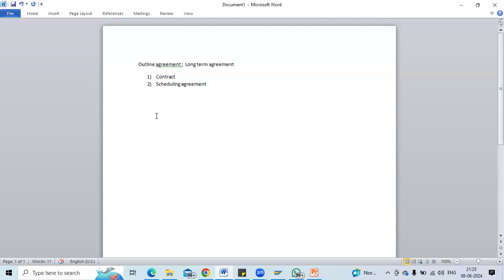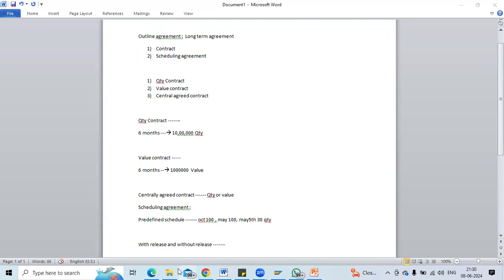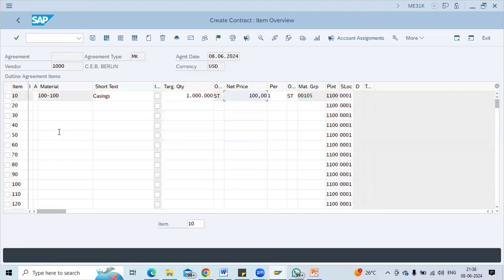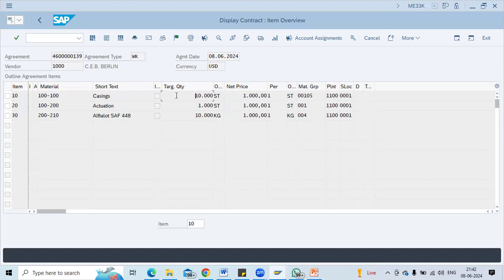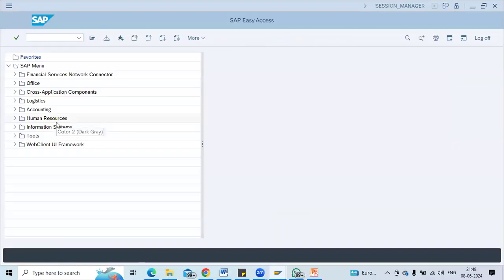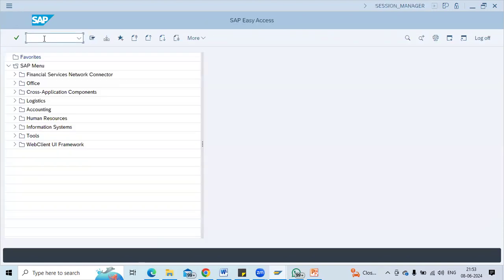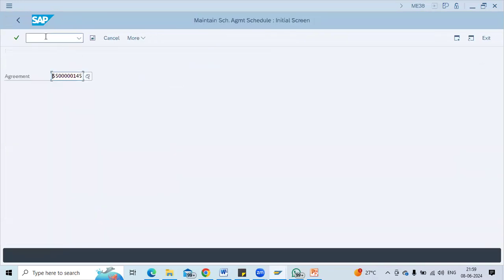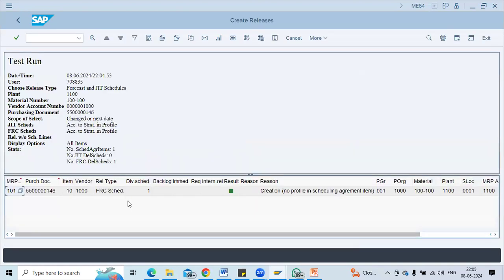Self learning SAP MM Class videos from RD